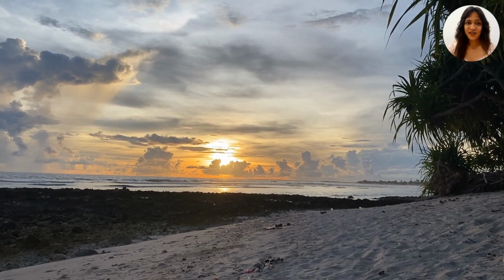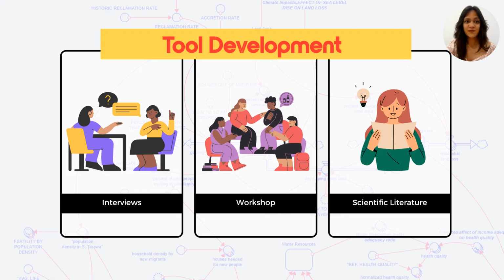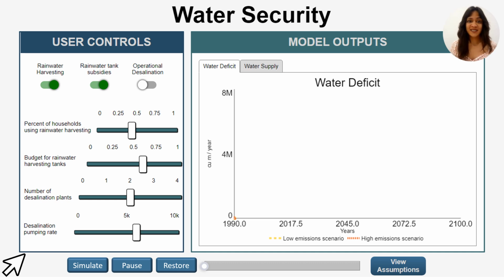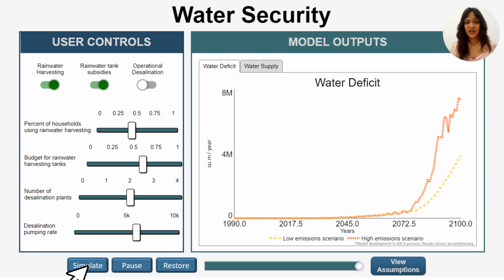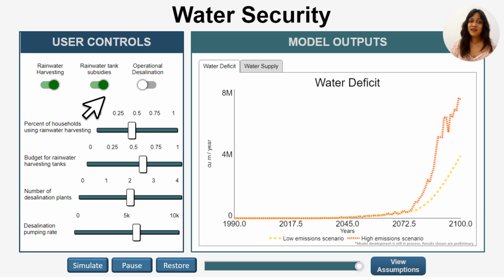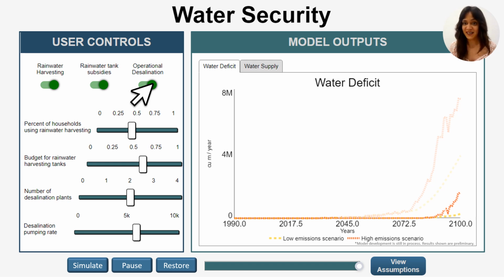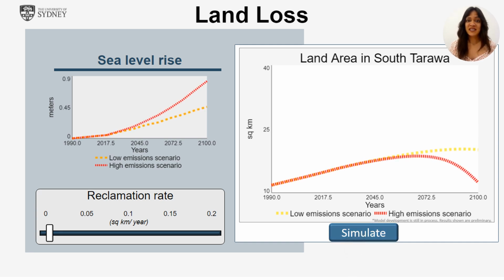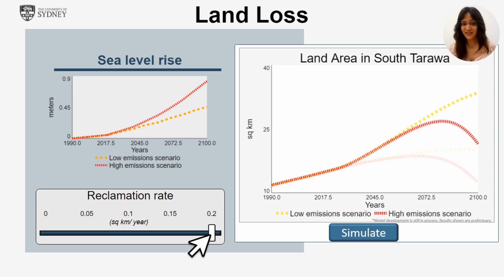Emily Nabong - Winner TWC HIA Pitch 2024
Winner of The Warren Centre's Humanitarian Innovation Awards Pitch 2024

Emily’s research focuses on developing a tool that helps policy makers to simulate the potential long-term effects of climate change adaptation strategy choices in a risk-free virtual environment, across metrics such as water needs, housing, land use and reclamation, health, and income, rather than testing through actual trial and error implementation.